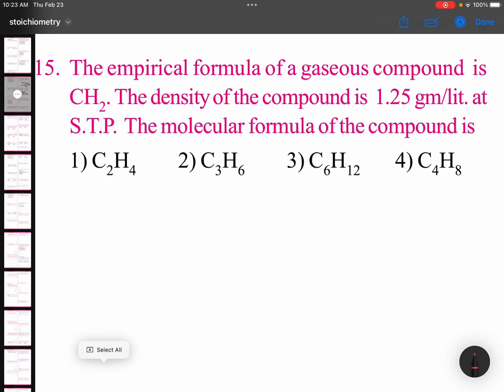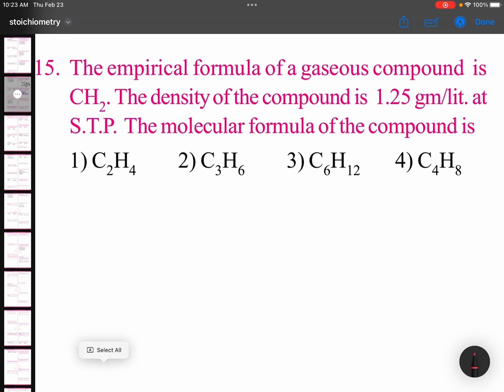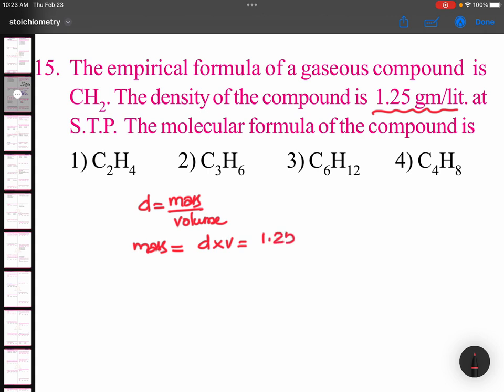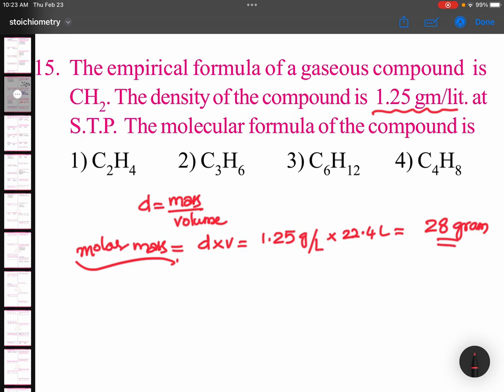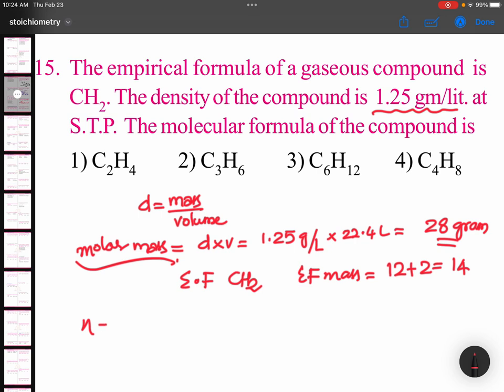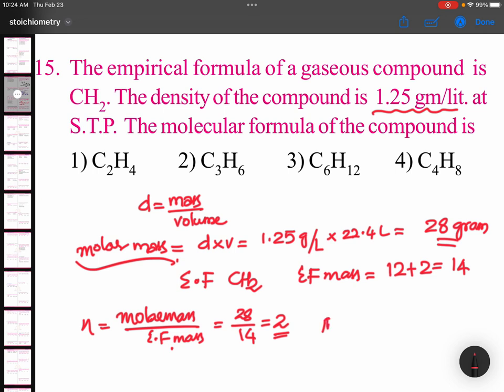The empirical formula of a gaseous compound is CH2. The density of the compound is 1.25 gm/lit. a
The empirical formula of a gaseous compound is CH2. The density of the compound is 1.25 gm/lit. at S.T.P. The molecular formula of the compound is